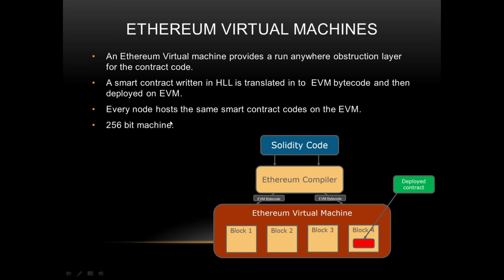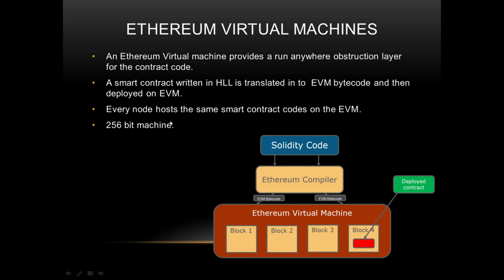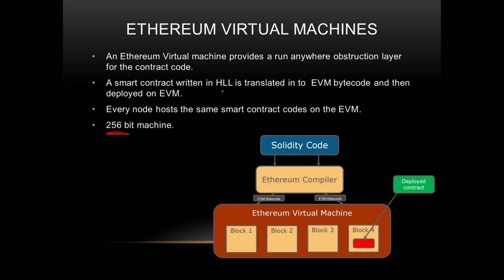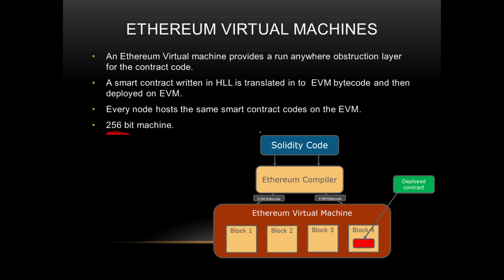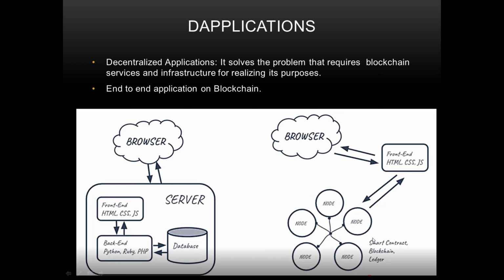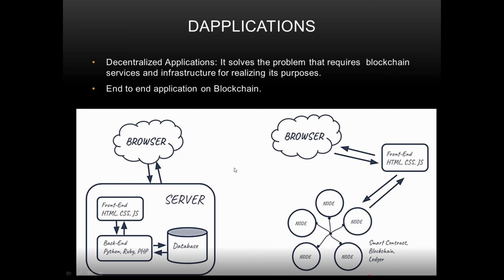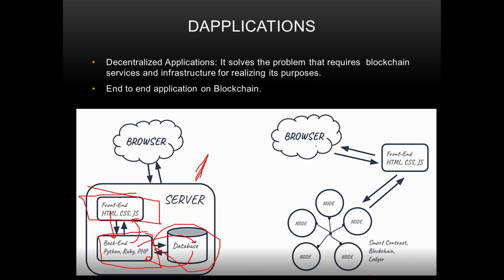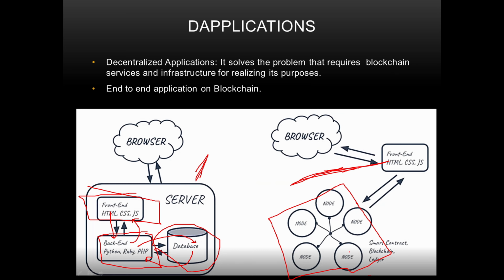Introduction to Blockchain Technology, Ethereum & dApps - video 8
BTC:
144RLmuvVFvEmWcCb6chjMJX4zrs5Y1y7H

ETH:
0x1165A7b35E9f16950Afb40FCcc7c37e9F99cc35e

DASH:
XeadoQosCVYAdtUutFeWtVY1GC6fb9uKk9

XMR:
421hMXDZmLaU2sPXmkPydPf6RDy8FhQupWG4J95fjgsgb37KjigByAeTjfP4C1TwXq85rJm7F1NM87U99uzd7C8d3ZwR3q2

ZEC:
t1eJy58rDgBWawZyrVmdAhmBeXCggV8BsFK

BCH:
bitcoincash:qrrsch5m406m5q5cq39ya50qvpu7he7c6cal5kd3rt

XRP:
rJ5E9ZH83hmJztoiy2Sz7pQuKkELaJD6sD

XLM:
GBNW2O7ZFUB5GPR3QDLPE5EN6TBJ3PXHYAJ2XZA76Q2MRPK6JY4IDWRF

LTC:
LNAUzn3mLhwod1qNmdVMLW7ZwrcCg21Ltw